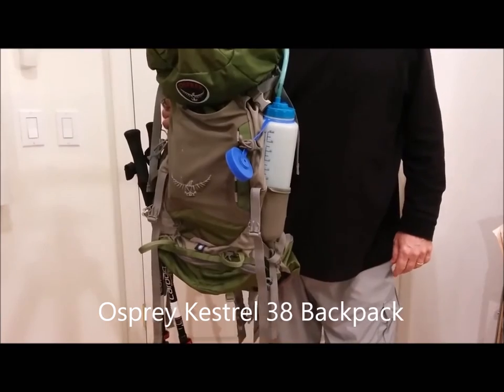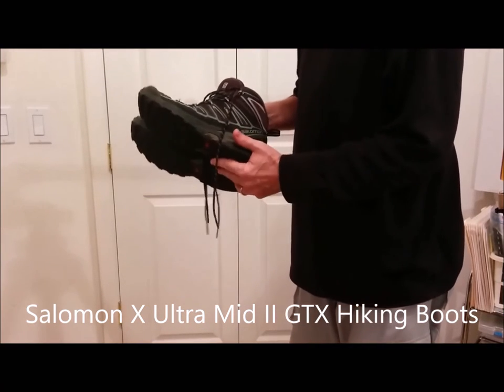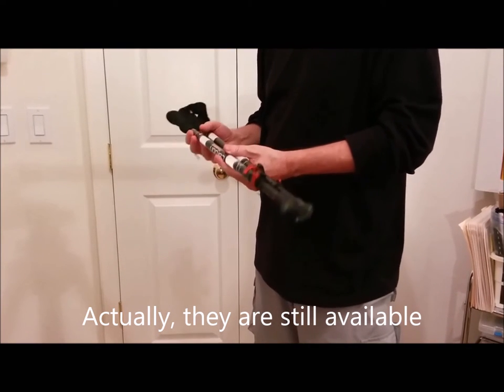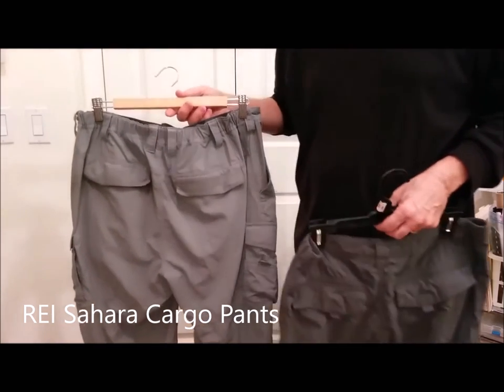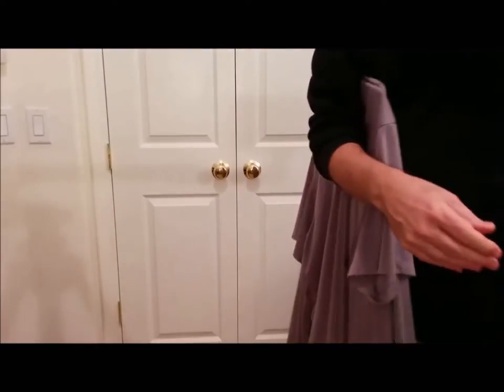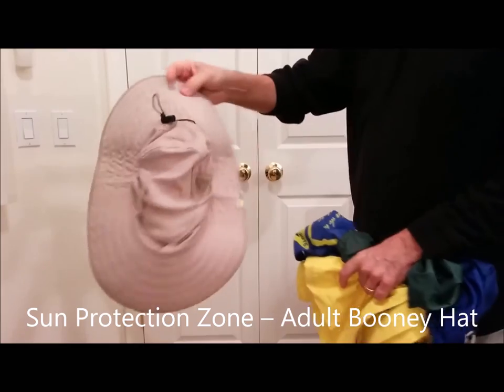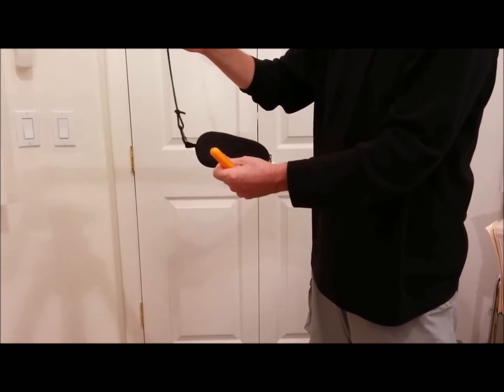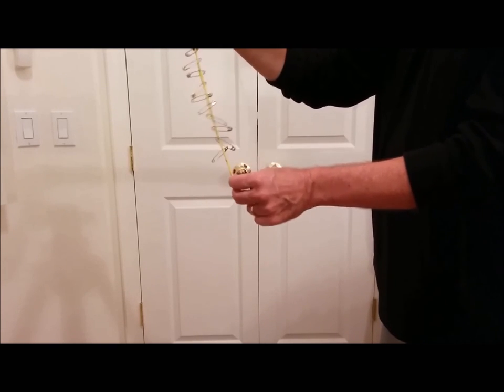Camino de Santiago Equipment Review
(*** Expand the Description - "Show More" - to see additional links ***)

SmarTube Hydration System by Blue Desert

Hanes Cool-Dri Perform T-Shirt (~$7)
Rapid-dry, interlock jersey knit wicks away moisture to keep you cool
50+ UPF rating for excellent UV protection

Salomon X Ultra Mid II GTX Hiking Boots - Men's
(comfortable, lightweight for boots, decent water repellency; The were a little warm, the removable insoles were a little flimsy, I thought I might damage them if I removed them everyday.  If my wife let's me do another Camino I might look more for more durable replacement insoles or Orthotics)

How to Lace a Hiking Boot For Better Fit

Crocs Men's 15041 Swiftwater Shoe,Khaki/Walnut,9 M US

Ozark Trail 150-Lumen Multi-Color Headlamp

Sun Protection Zone – Adult Booney Hat (about $15 at Costco)

Ditty Bags / Various – Different Colors and Textures (so you can find them by feel)

Victorinox Swiss Army Compact Pocket Knife (Black)
Victorinox Swiss Army Classic SD Pocket Knife (Knife blade, scissors, nail file with screwdriver tip, toothpick, tweezers) would have been smaller lighter and cheaper.

White Sierra Men's Trabagon Jacket (~$32)

Gloves and Tuke (Bought along the Way – and Critical when it got cold in October)

My Camino experience was ~42 days on the Via de la Plata from Seville to Santiago de Compostela. This is a less travelled route than the Camino Frances.

If you have any questions, leave them in the comments and I will answer when I see them.